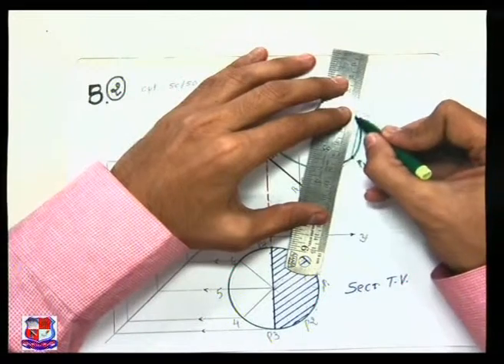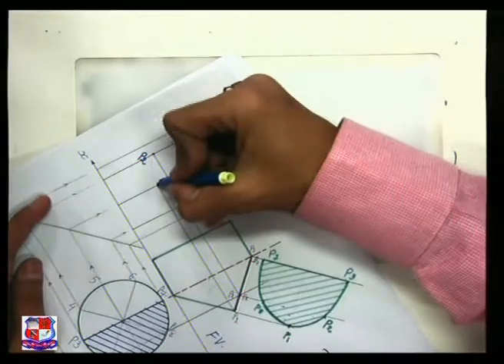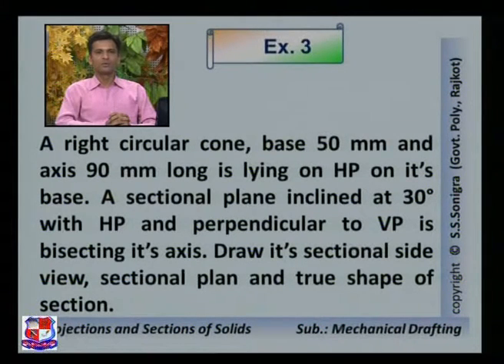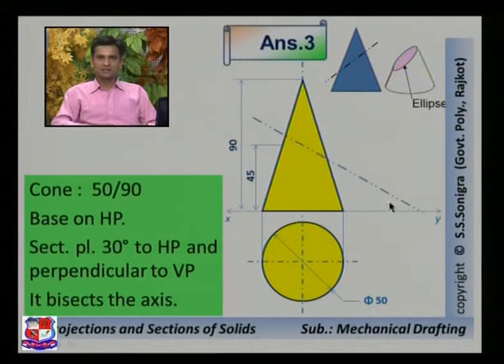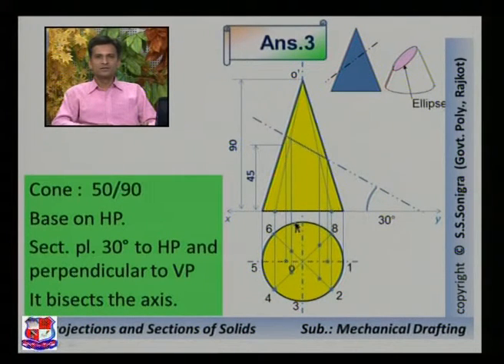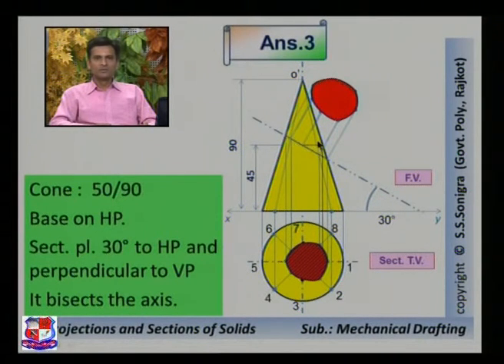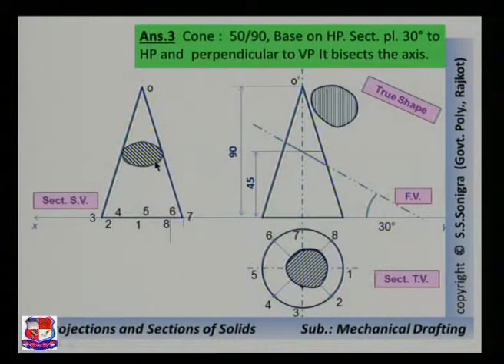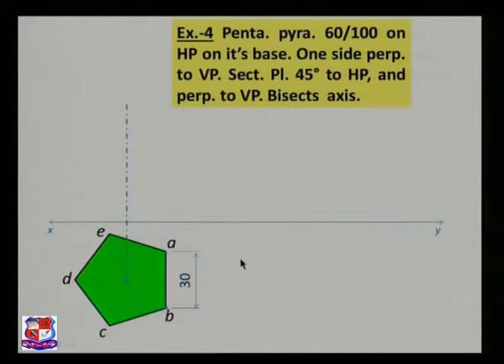Sonigra Sunilkumar Mechanical Drafting Projections and Sections of Solids 2